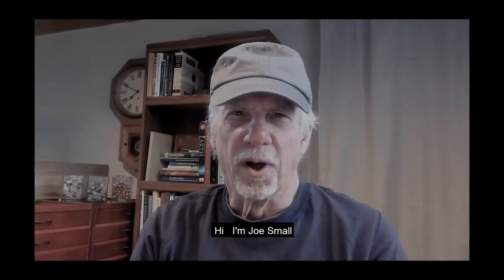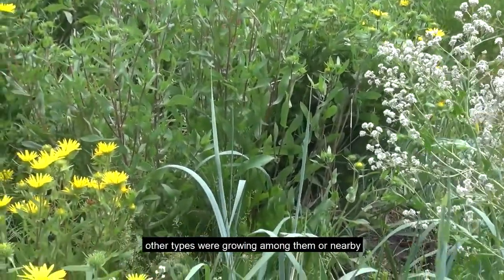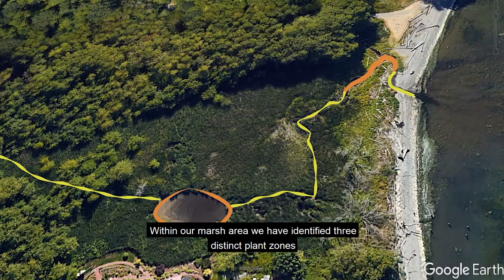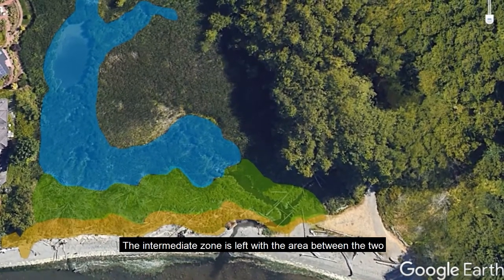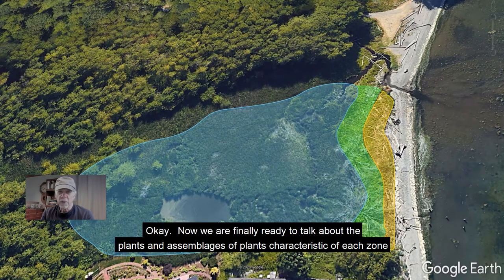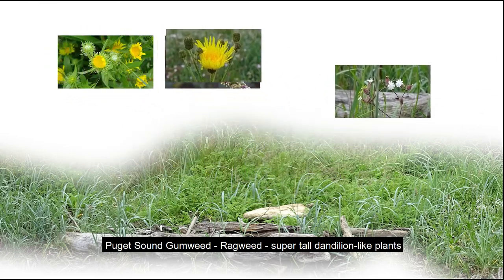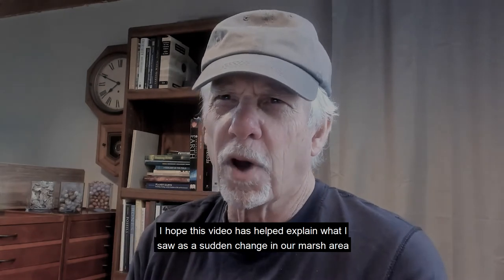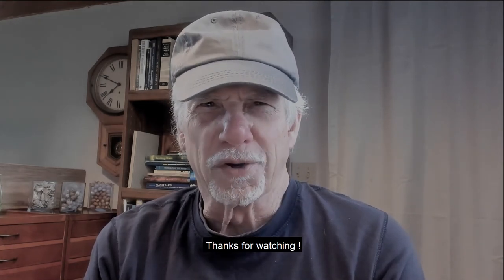Bird Park 2020 - Selected Plant Zones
Year-to-year changes in plant populations provide striking contrasts.  We look for possible causes of these changes to an otherwise continual freshwater marsh ecosystem. White Campion (Silene latifolia)